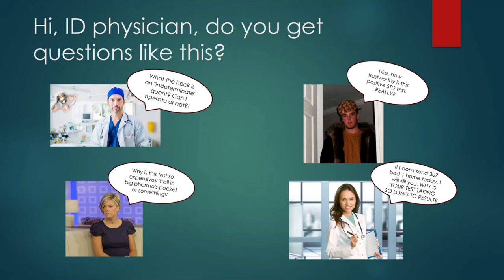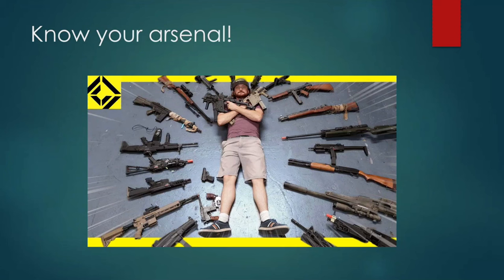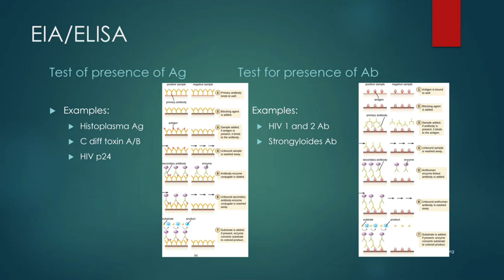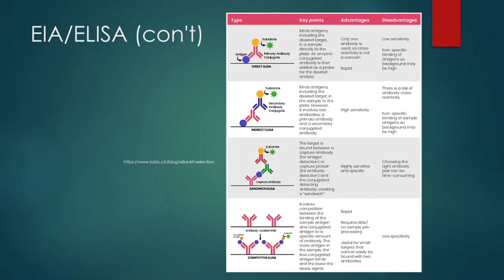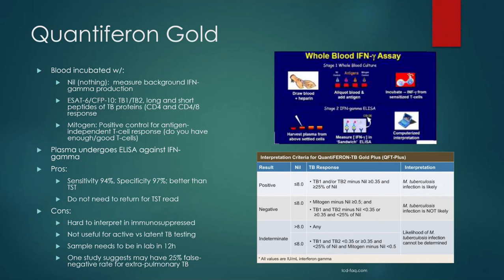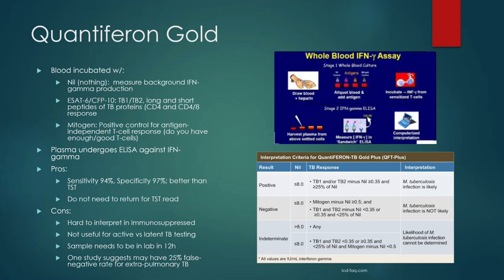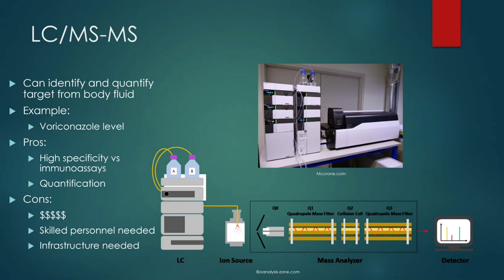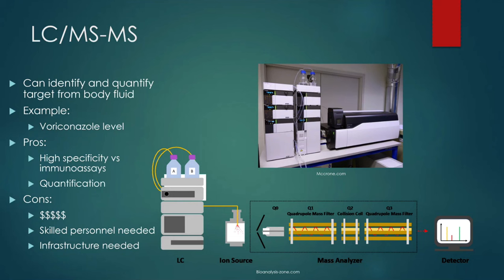Basic Science Primer for Infectious Diseases Laboratory Testing -- Jessica Kennedy, MD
Jessica Kennedy, MD, Infectious Diseases Fellow at the University of South Florida Division of Infectious Diseases, discusses the scientific basics around many of the primary Infectious Diseases tests ordered by providers. Dr. Kennedy discusses the scientific  basis for EIA/ELIZA, Quantiferon, chemiluminant immunoassays, lateral flow assays, RT-PCR, Fungitell, and LC/MS-MS. In explaining these diagnostic assays, Dr. Kennedy helps the provider understand the limitations and advantages of each test and when they are best used in a clinical scenario.